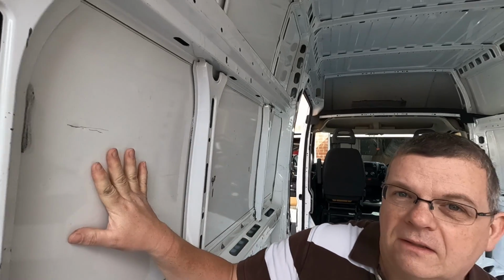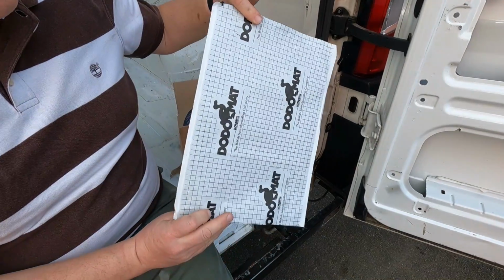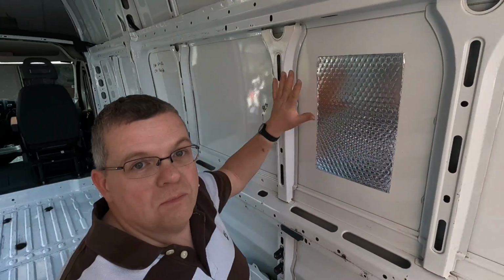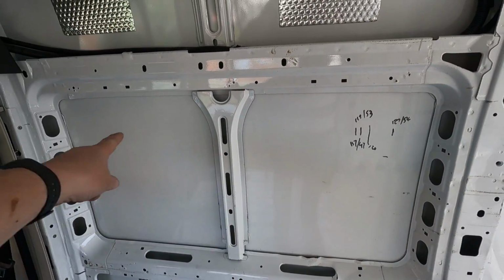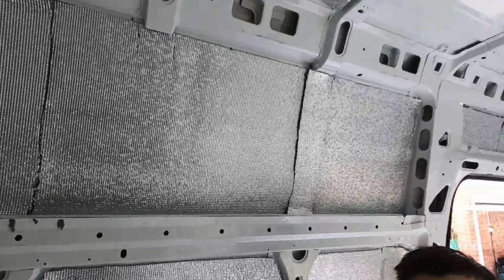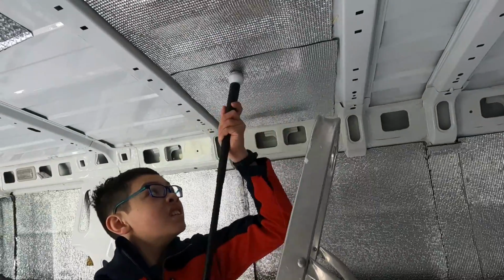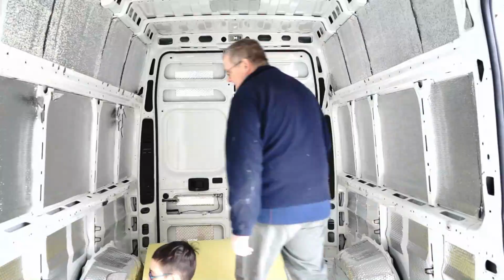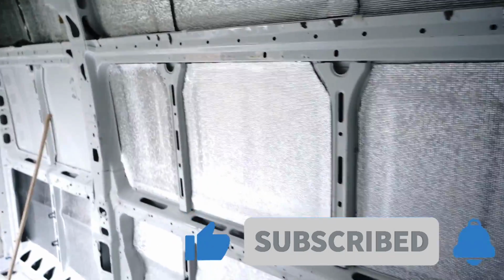How to install sound deadening mat and closed cell foam insulation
The two layers work perfectly together to completely deaden the vibration and rattle from the van panels but without the excess weight of using excessive sound deadening mat on its own.